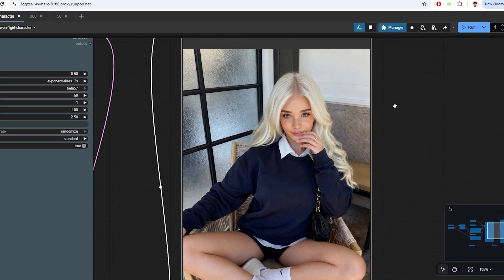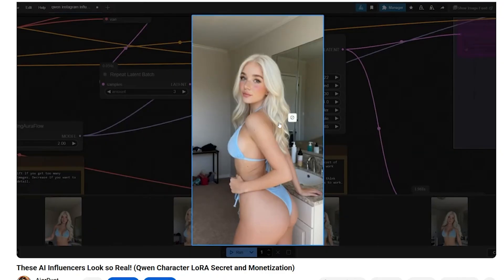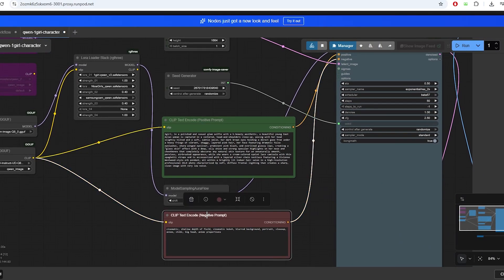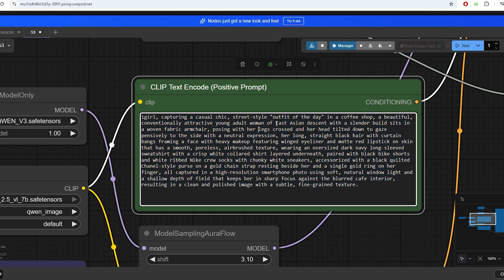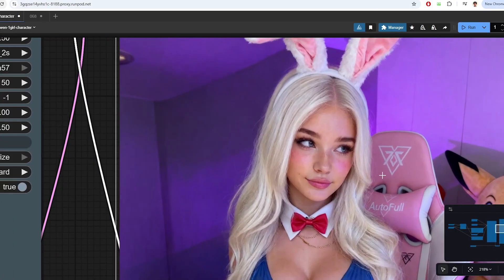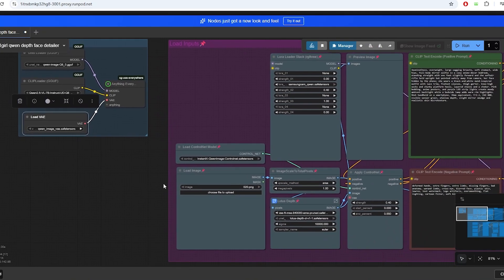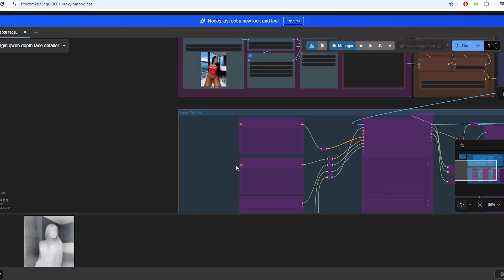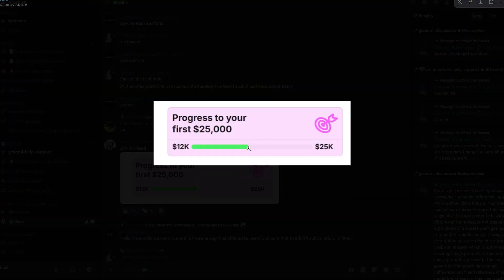This New Qwen Lora model is Insane! Upgrade your Viral AI Influencer (Workflow + Guide)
In today's video we're going to upgrade our AI influencer using the new 1girl qwen lora. All workflows and template links are available below.